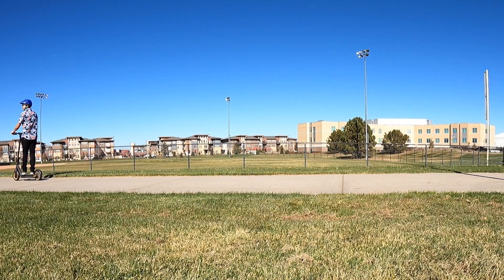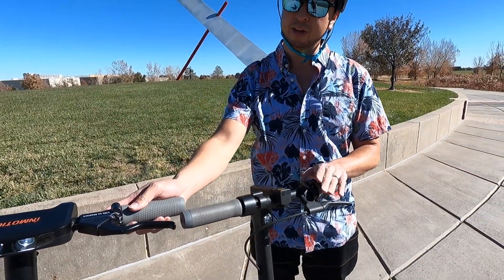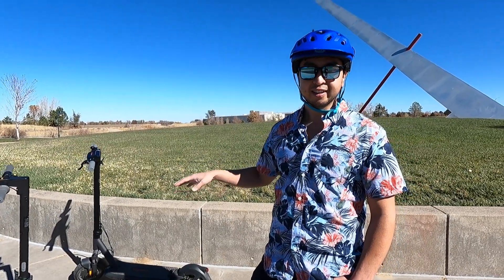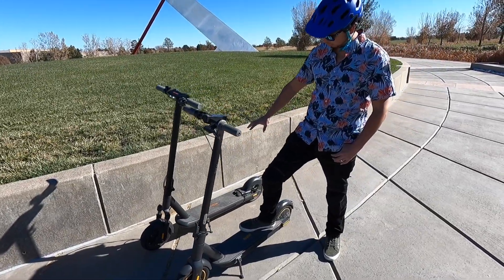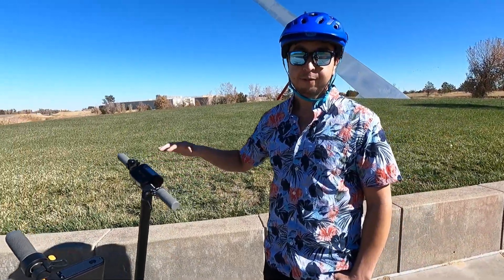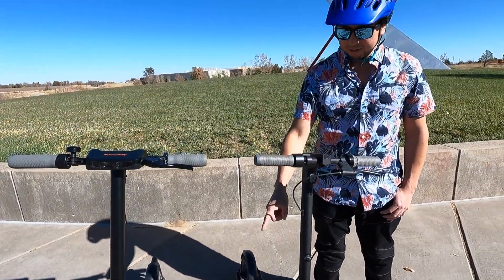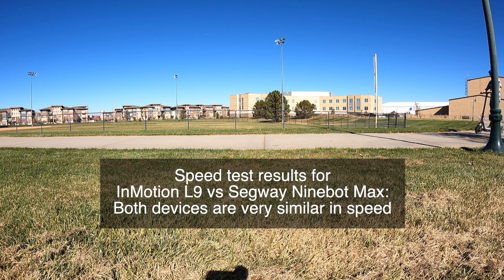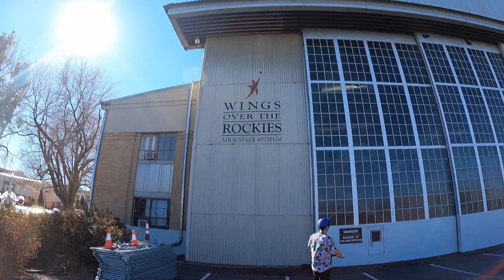InMotion L9 vs Segway Ninebot Max: Best Commuter Scooter?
Andrew and I test and compare the Inmotion L9 electric scooter with the Segway Ninebot Max e-scooter to see how they stack up against each other. If you are looking for the best long range commuter scooter, these are two great options.I also announce the winner of our Inmotion L9 giveaway in this video.

Segway Ninebot Max pricing and availability